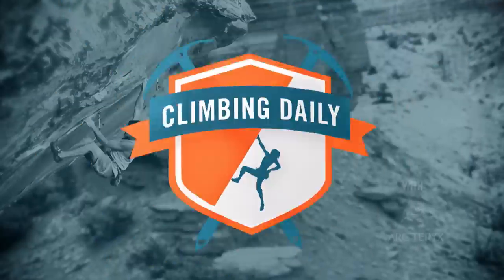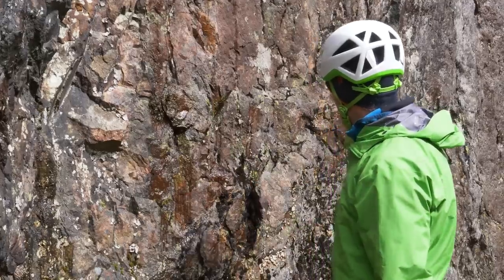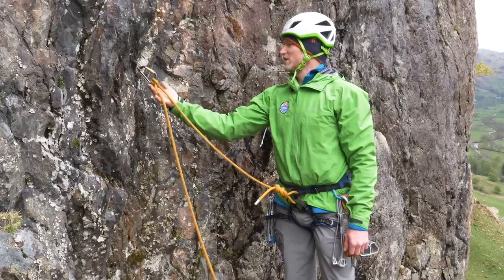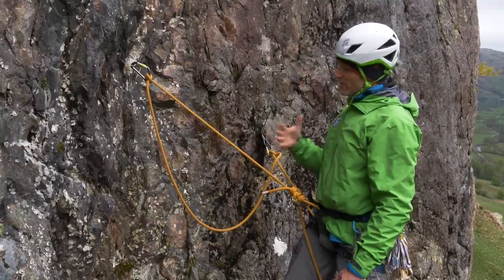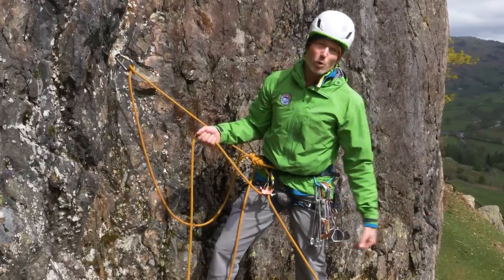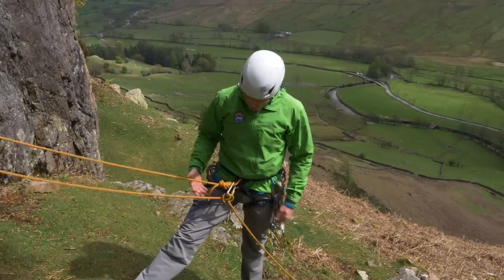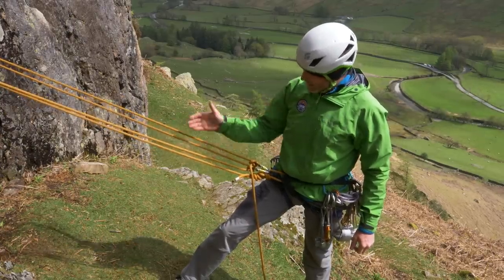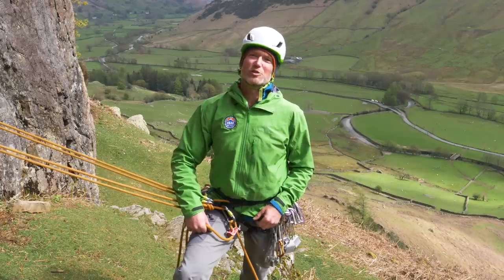How To Build And Equalise A Trad Climbing Anchor | Climbing Daily Ep.1174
During the recent Arc'teryx Big Mountain Weekend we had a masterclass from Mountain Guide Adrian Nelhams on anchor building. On todays show we look at the specifics of building an anchor and how to equalise it using the rope.